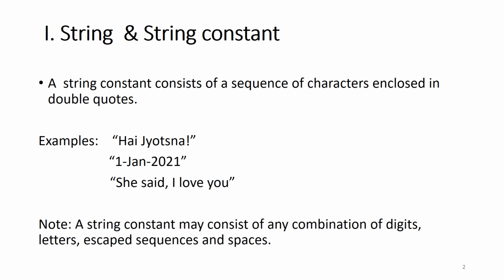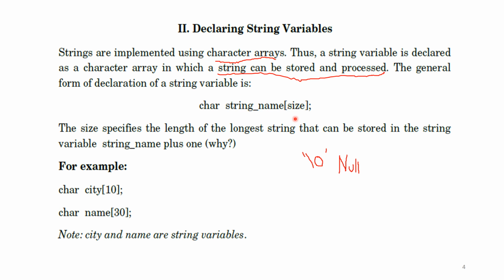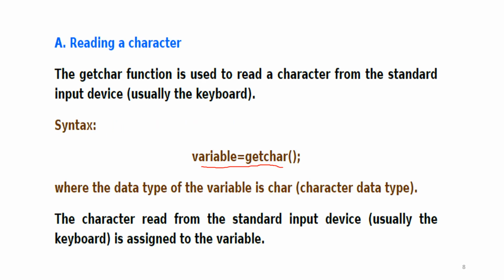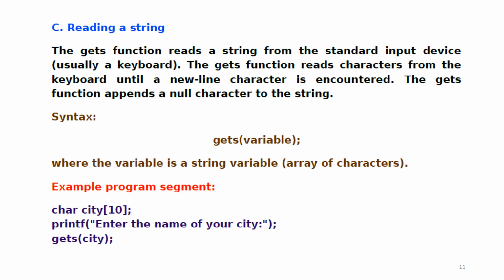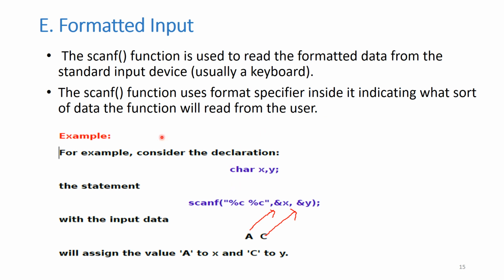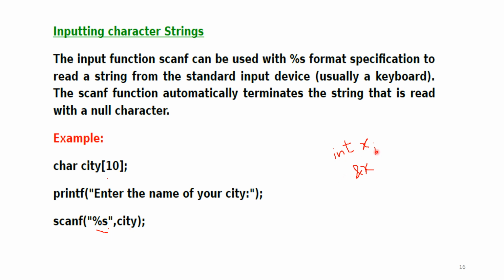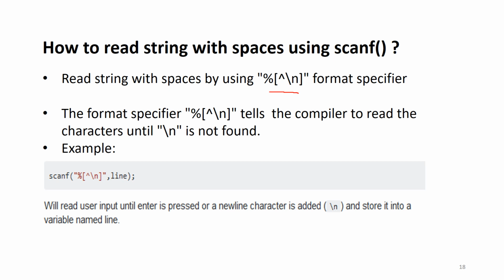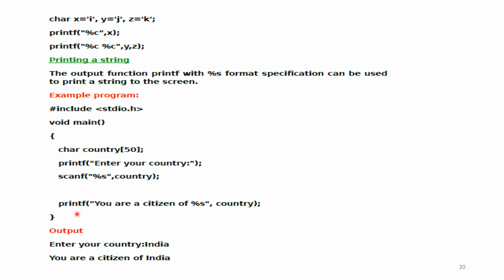EST Programming in C Module3 Strings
by Ms. Jyotsna A.